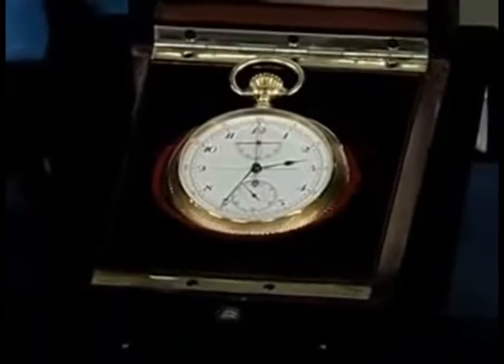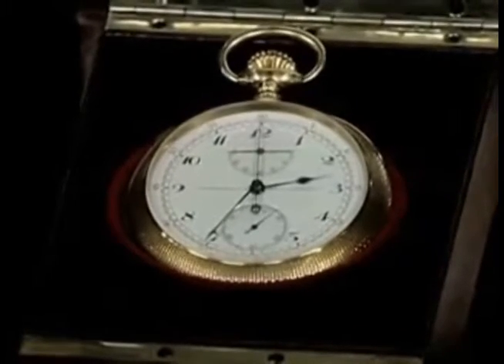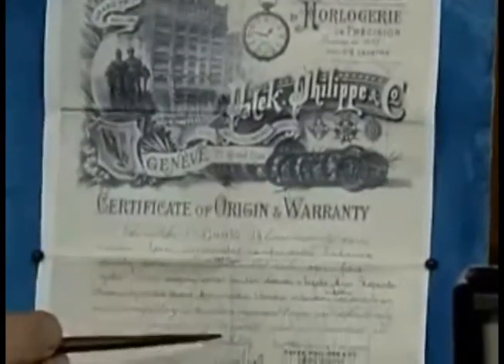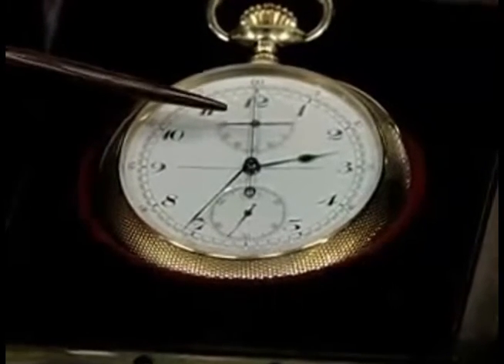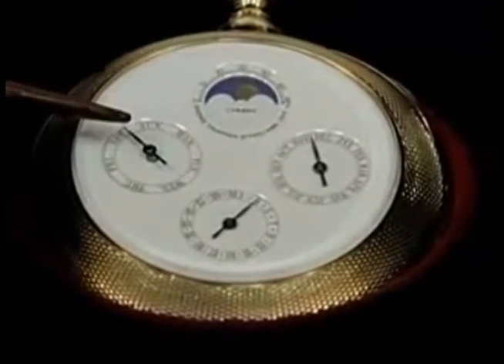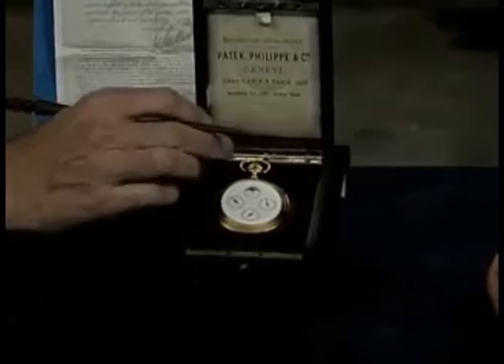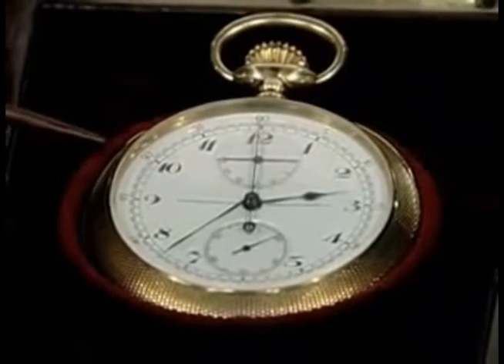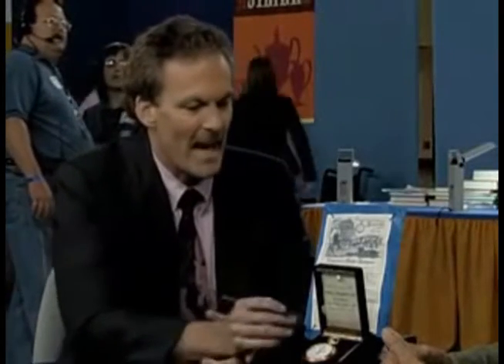Antiques Roadshow - Watch